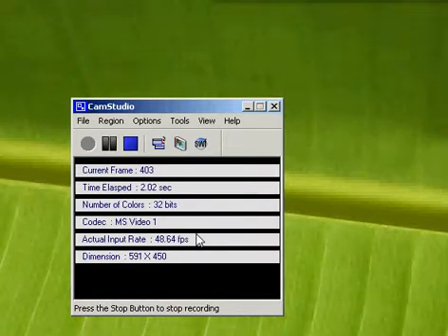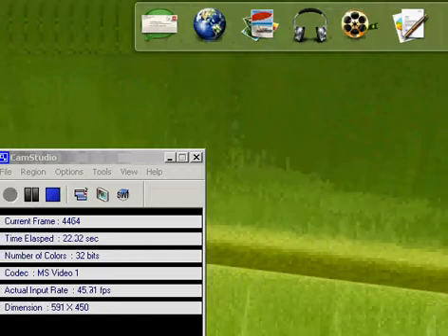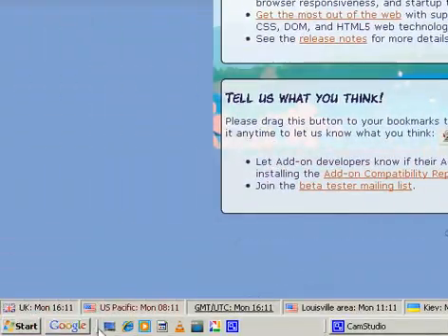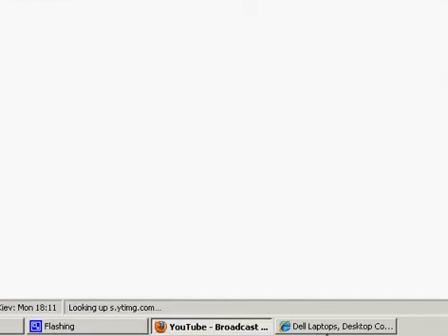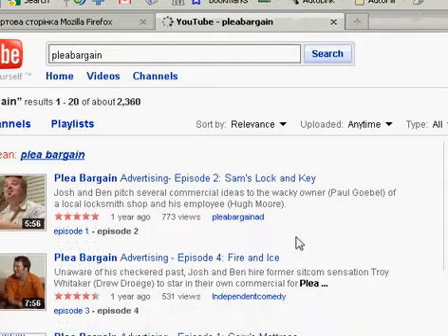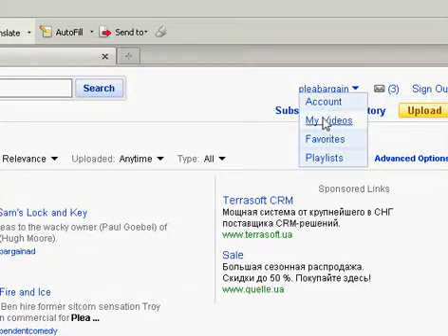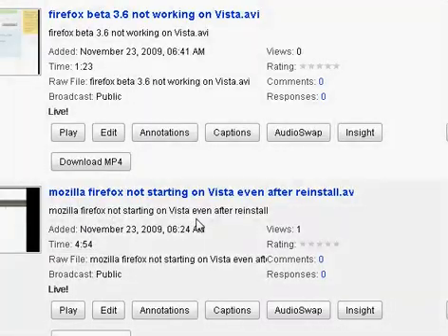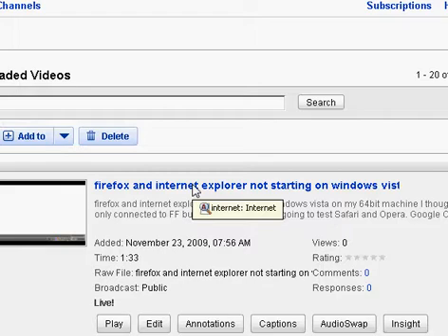windows vista users cannot use firefox or internet explorer 8 browsers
Very weird. When users with no admin rights try to use FF or IE, no joy. As admin no problem.